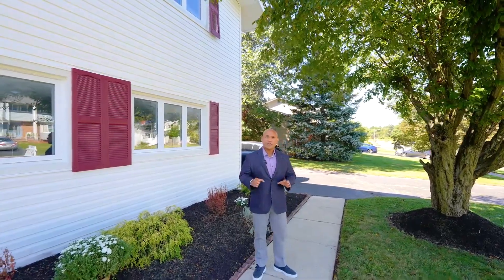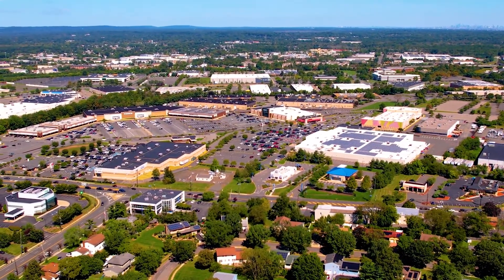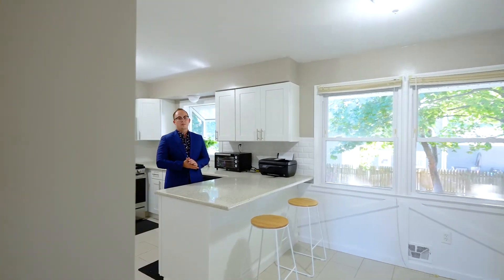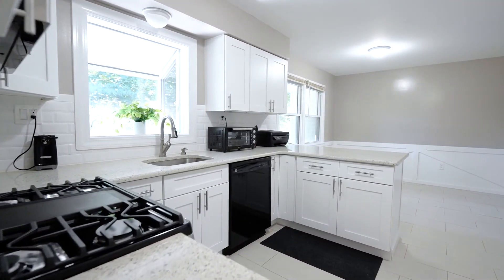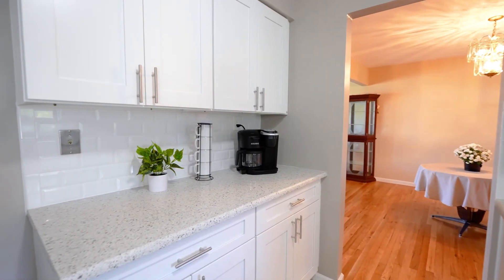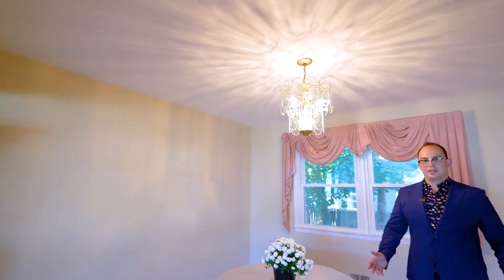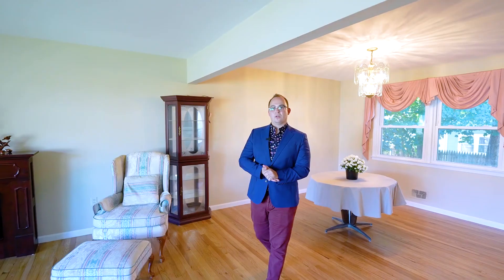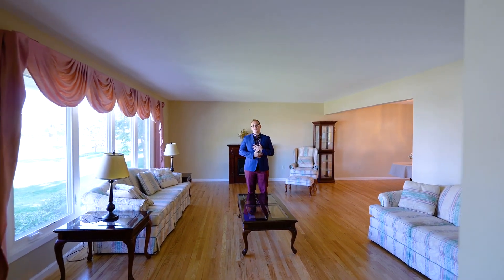20 Gramercy Dr Piscataway, NJ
20 Gramercy Dr, Piscataway, NJ!

🔥 Beautiful 4 bedroom, 2.5 bath split level home🔥
3 levels of living space plus a dry basement even during Hurricane Ida!
❤️ Mint and move in ready condition
❤️ New Laminate Floors
❤️ HW Floors were just refurbished
❤️ 2 car attached garage w electric door

1st Floor
Main Level - Family room, new laminate flooring, sliding door patio, washer / dryer, and a half bath.

2nd  Level - Large foyer, Living room has hardwood floors, large window w/ plenty of lightning & continues to the DR. Eat in kitchen has tile floor, granite top, splashguard w new gas stove, new microwave & dishwasher.  (No fridge) … Cabinets 1 y/o.

3rd Level - Has 4 bedrooms w/ refurbished hardwood floors under BRAND NEW CARPET, main bathroom has tub 🛁  and shower combo.
Master bedroom has WIC, full  bath w/ shower stall.
Basement Level- Large and in charge… French drain, sump pump , (it did not flood during  Hurricane Ida)…
❤️ driveway - mostly 2 car width
❤️ Close to all modes of transportation
❤️ Close to Rutgers University
❤️ Close to restaurants, shopping, & parks.
👨‍👩‍👧‍👦 This home is located in the Gramercy Section of Piscataway.  One of the
most sought out area to live.  Because of its mint condition, this home will not last!
(Priced @ $529,750)

🌎 Worldwide marketing
If you are also interested in selling your home,
☎️Ask for Vincent or Tyler!
TBG - The Baricaua Group
RE/MAX Our Town